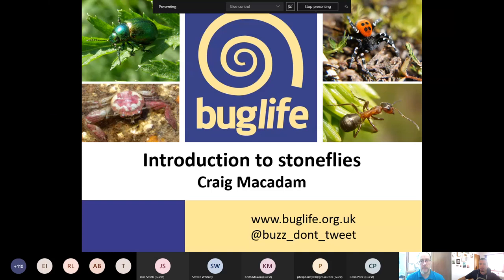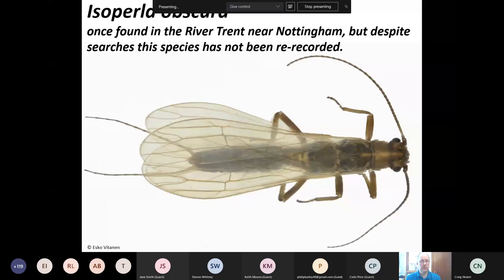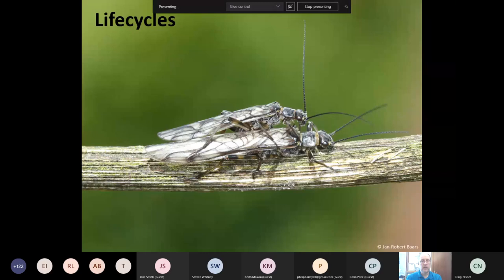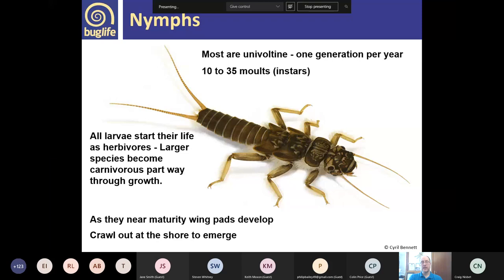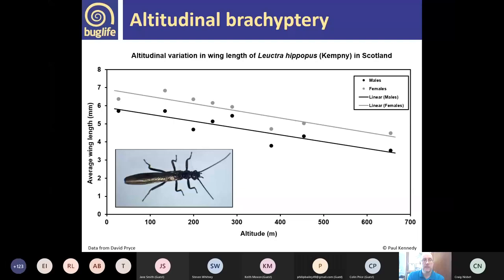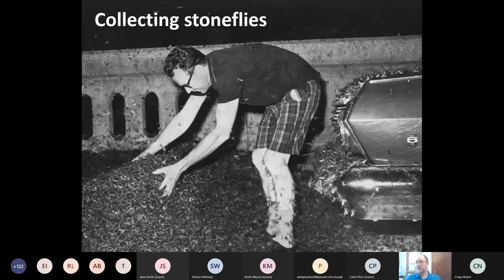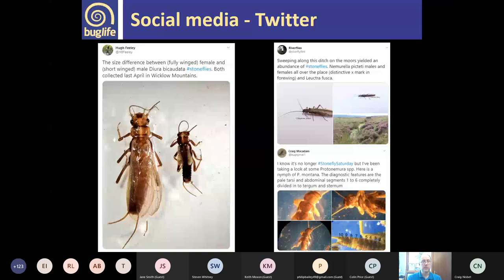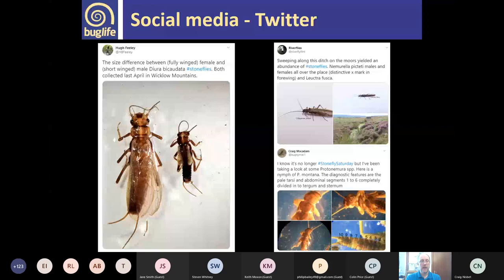Introduction to Stoneflies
n introduction to Stoneflies from Buglife's Craig Macadam